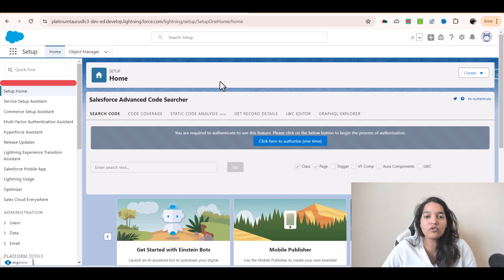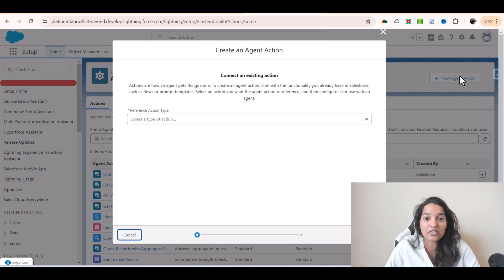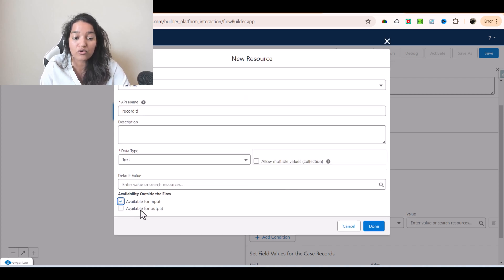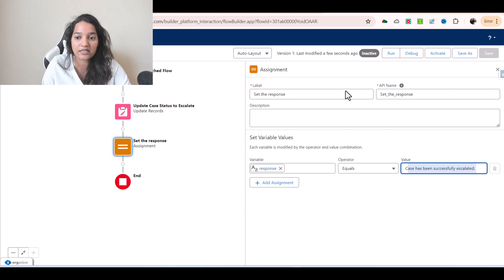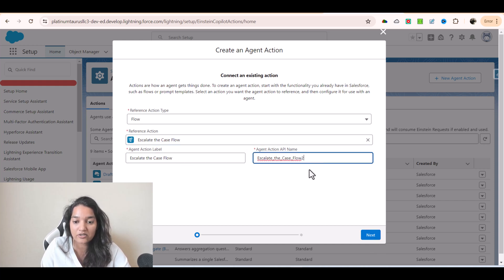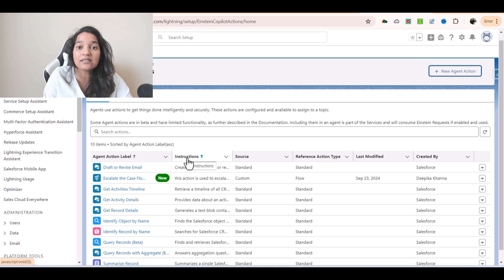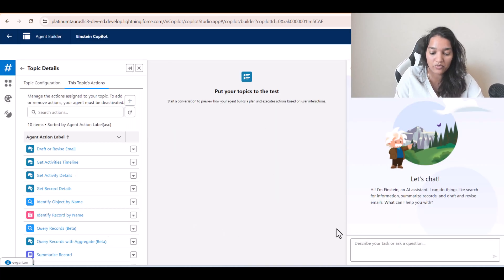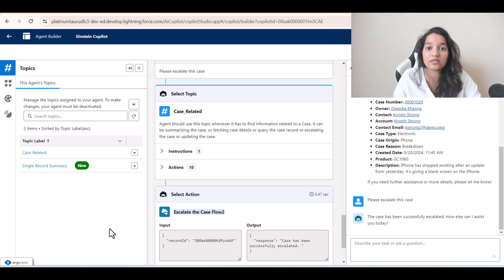How to Create a Flow Type Custom Action in Salesforce | Step-by-Step